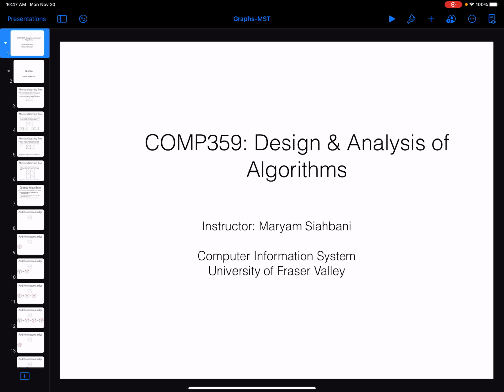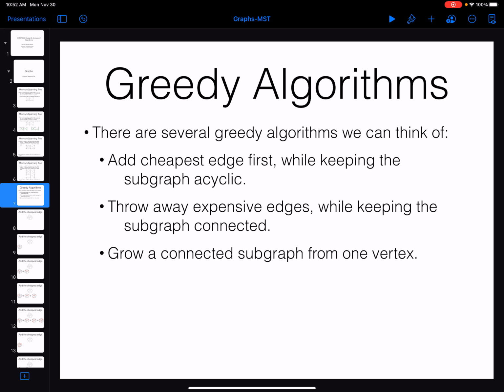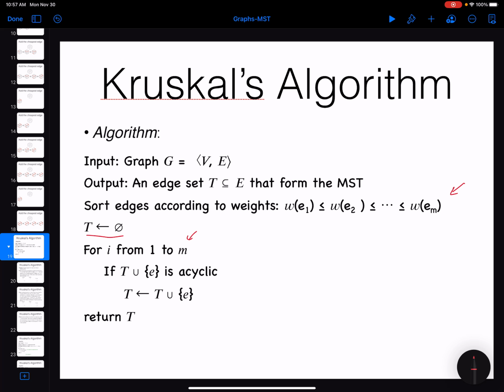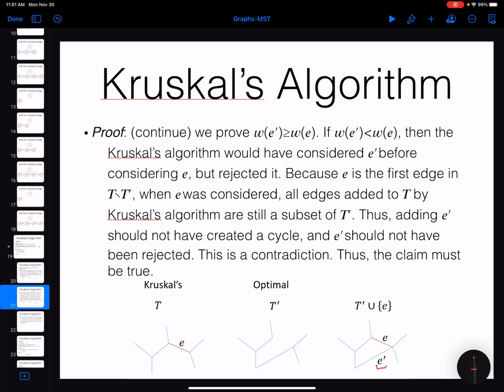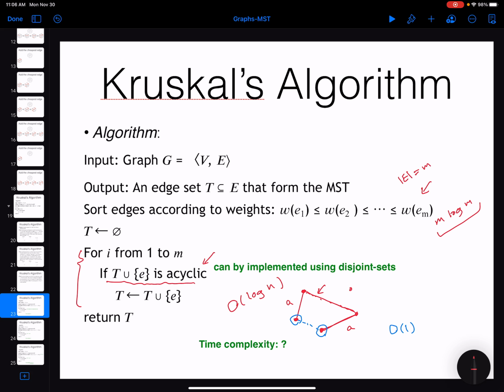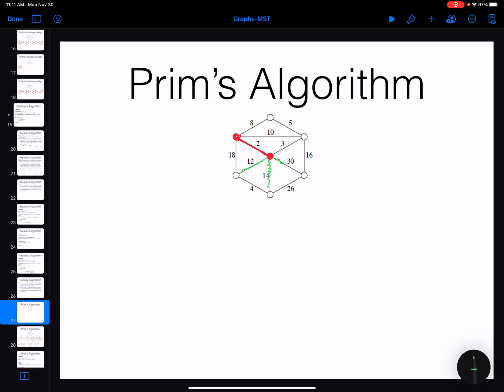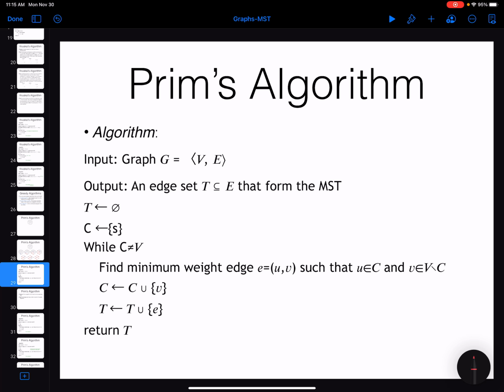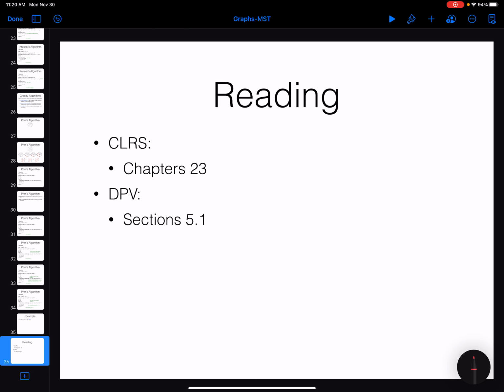COMP359 - Design and Analysis of Algorithms - Minimum Spanning Tree